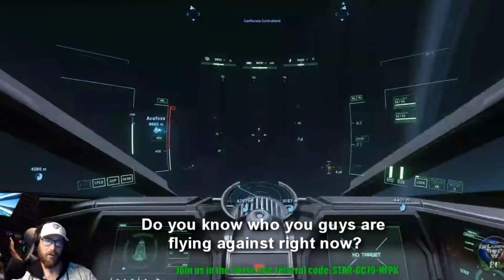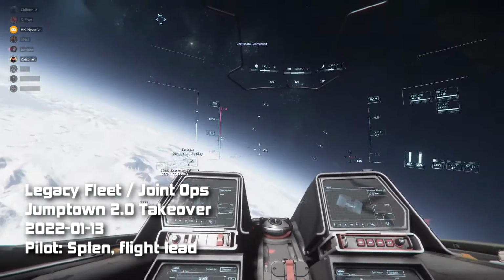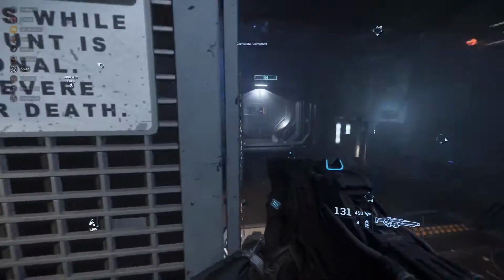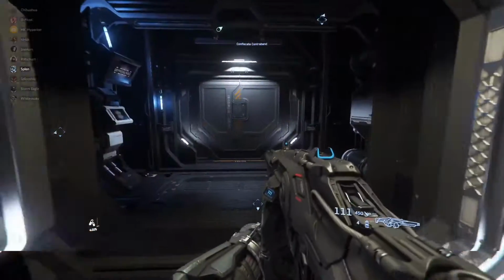Operation Silk Road | Legacy Fleet / Joint Ops | Jumptown 2.0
Enjoy this helmet-cam footage of a recent Legacy Fleet operation, with yours truly as a flight lead during the 48-hour Jumptown 2.0 event.

This event was a joint operation between Legacy Fleet, Frontier 17 and Guardiens du Lys